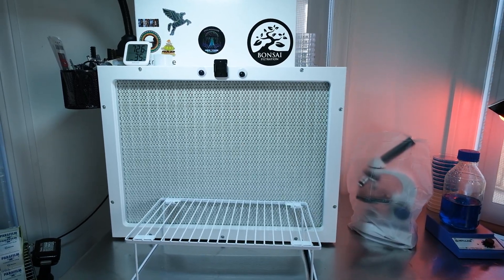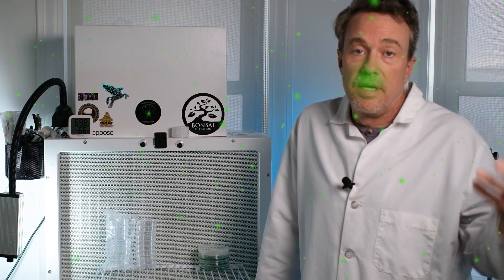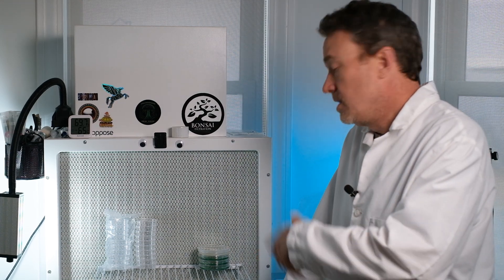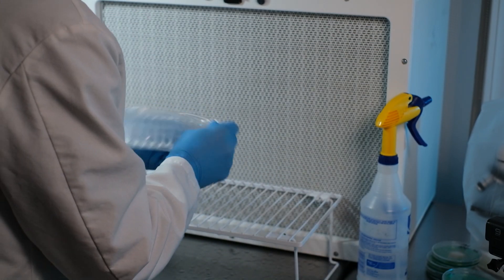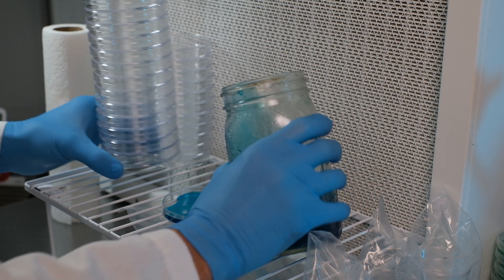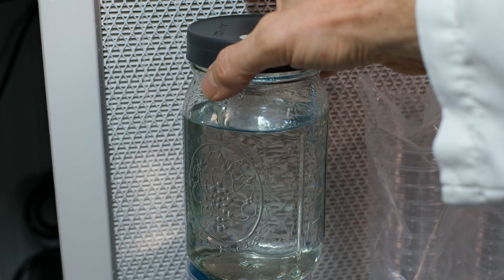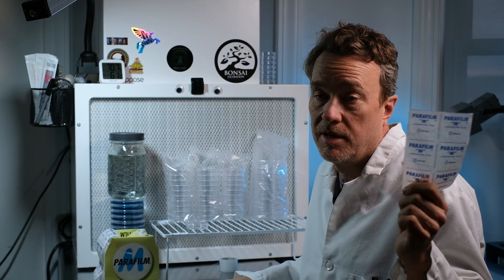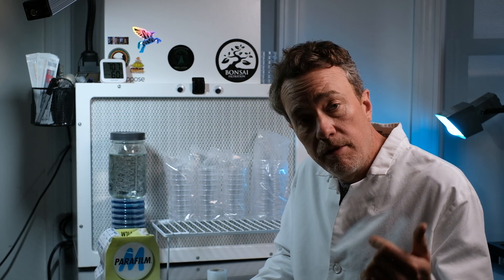PERFECT Agar Plates Every Time with These TIPS!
In this agar tutorial, I’ll show you how to pour perfect agar plates for mushroom cultivation. Whether you're a beginner or an intermediate hobbyist mycologist, learning the right agar pouring techniques is crucial for successful mushroom growing. This video is packed with top tips and tricks to help you master the agar pouring process, ensuring clean, sterile agar plates that promote healthy mycelium growth and prevent contamination.

If you want to improve your agar pouring technique, you’re in the right place! In this video, we cover:

How to pour clean agar plates: Step-by-step instructions for beginners and intermediate mycologists.

Best agar pouring tips: Learn how to prevent contamination, achieve consistent agar coverage, and avoid common pouring mistakes.

Sterility in agar pouring: Essential tips for maintaining a sterile environment to prevent bacterial and fungal contamination in your agar cultures.

Prevent condensation on agar plates: The best trick to reduce condensation and ensure clear agar for better visibility of your cultures.

Handling agar temperature: How to safely handle and pour agar that’s at the right temperature for optimal results.

Perfect agar for mushroom cultivation: Why pouring the perfect agar plate is critical for healthy mycelium growth and mushroom success.

With these pro tips, you can confidently pour agar plates for your mushroom cultivation projects, ensuring the best possible results for your home growing setup. This video is perfect for anyone looking to improve their agar plate technique, avoid contamination, and grow mushrooms like a pro.

If you’re a beginner mycologist or hobbyist looking to expand your mushroom cultivation skills, don’t miss out on this valuable guide!

🛍️ Product Links

Agar Supplies/Nutrients:

4pk Grafting Tape
Agar Powder
50pk 90mm Petri Dish
200pk 90mm Petri Dish
1lb Light Malt Extract
Gel Food Coloring
Dextrose Powder 5lb
Dextrose Powder 2LB
Cheese Cloth
Magnetic Stir Plate
Scalpel and #11 blades